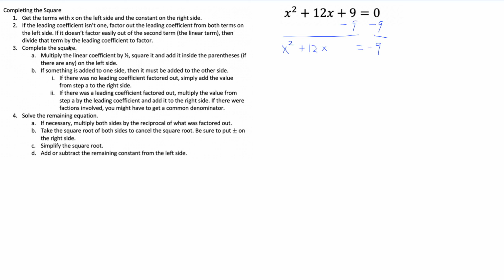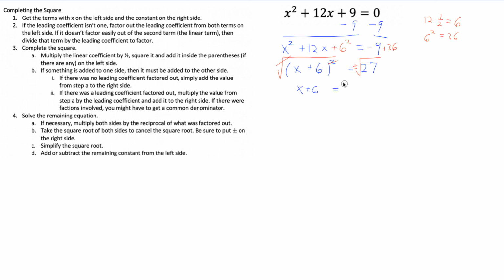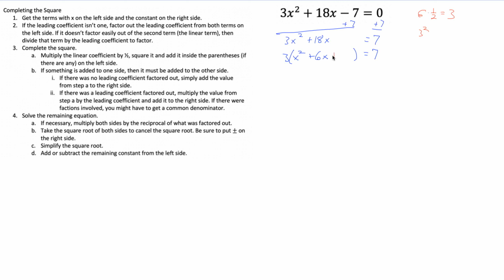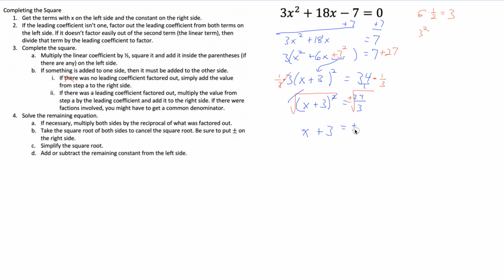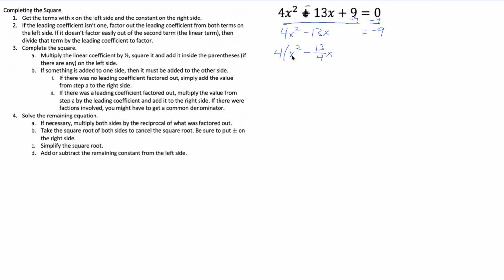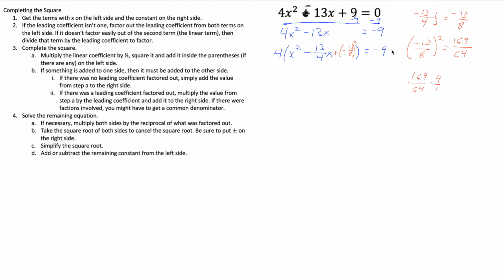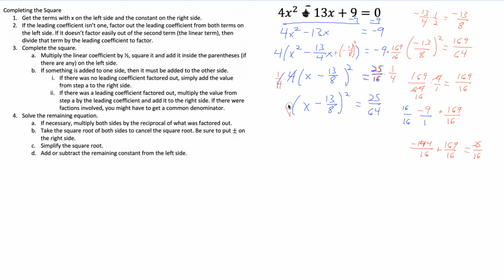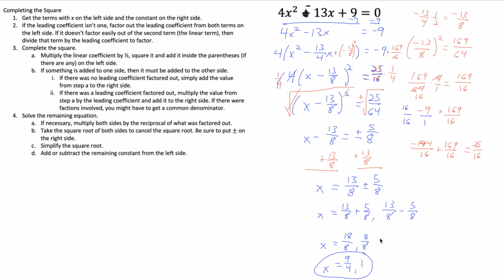Algebra 2 Lesson 5.6 - Completing the Square 3 examples